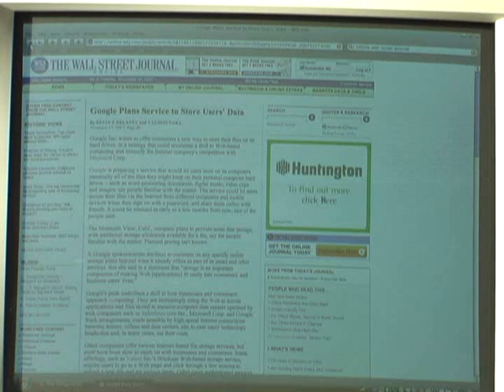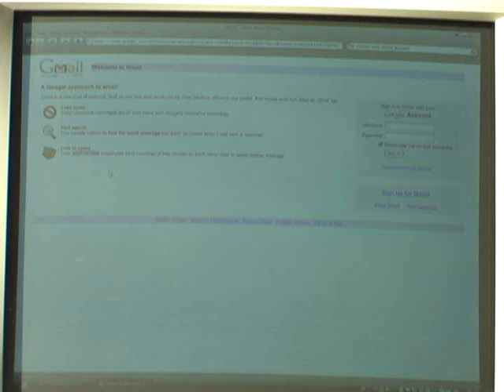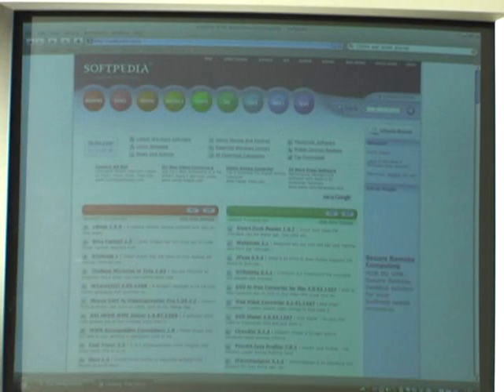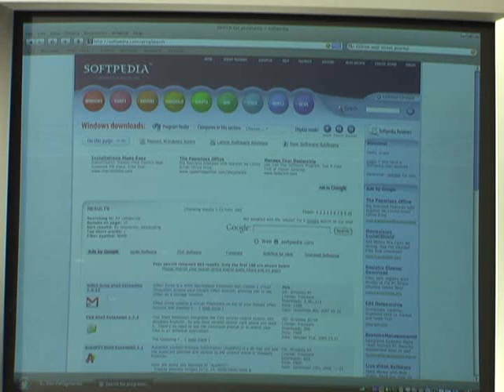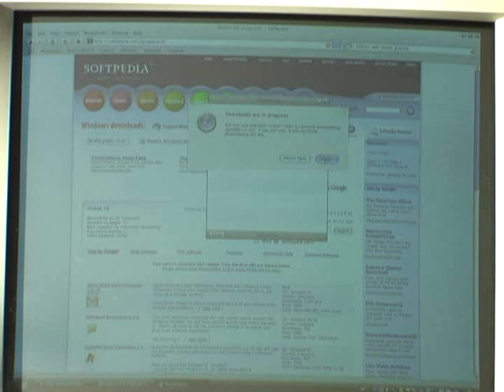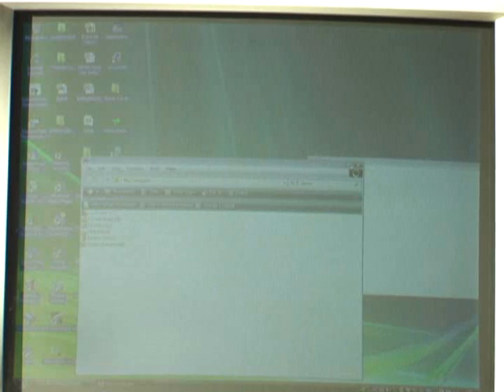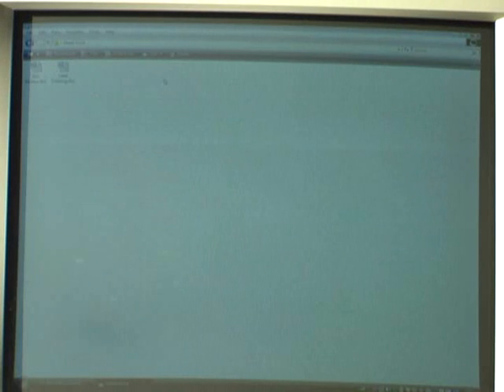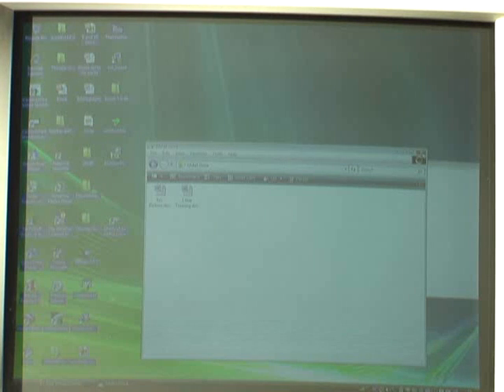How To Turn Your Gmail account into an 6+GB Hard Drive!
How to make your Gmail account into a 6+GB Hard Drive that can be accessed from your Desktop, until GDrive comes out!